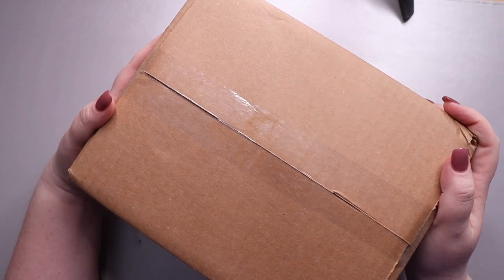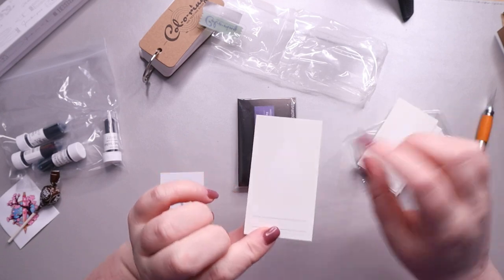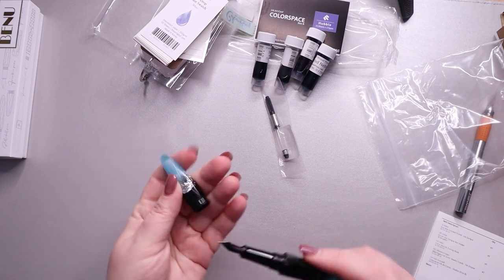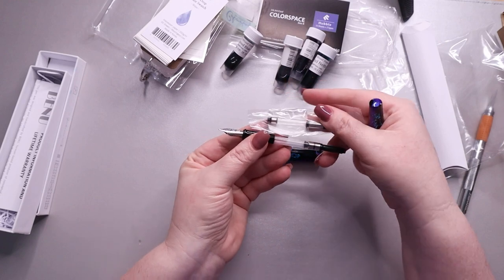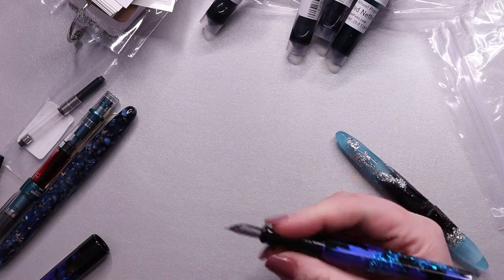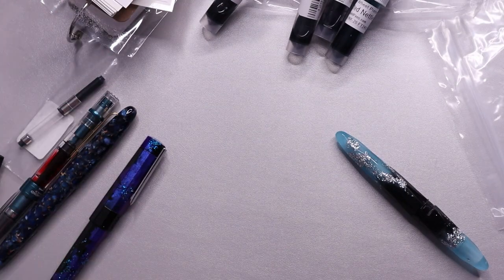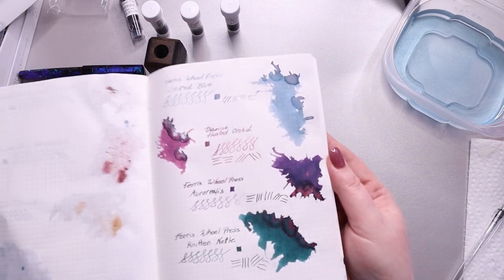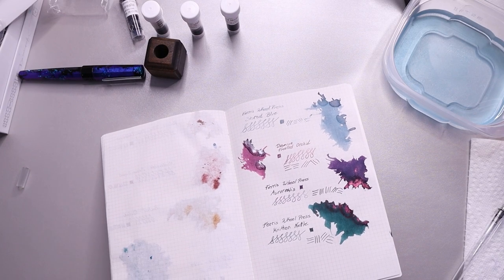Fountain Pen Haul: New Pen, and New Inks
I'm so excited to share my most recent order from Goulet Pens with you. I really am addicted to this new fountain pen hobby and the proof is in the box. I have another ink swatch sample rack because I have already filled one whole rack. I have four new ink samples: Ferris Wheel Press Storied Blue, Diamine Frosted Orchid, Ferris Wheel Press Aurorealis and Ferris Wheel Press Knitted Nettle. Last I have a new Benu fountain pen to share with you, the Euphoria French Poetry. This pen is absolutely stunning to look at and writes like a dream. After unboxing everything I do swatch all four of the new inks to continue on my ink exploration and then ink up the new Benu with one of them.